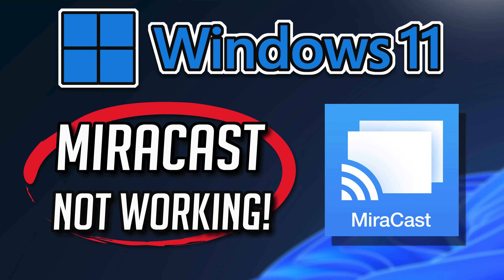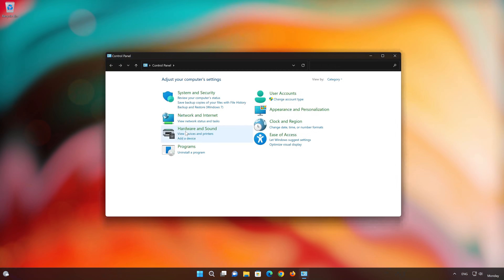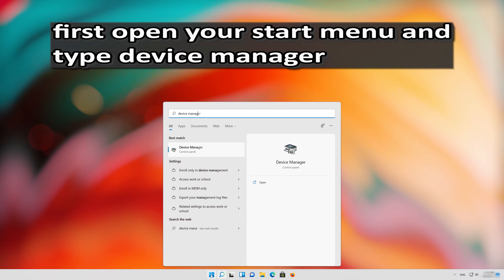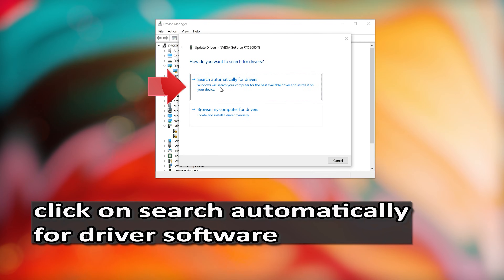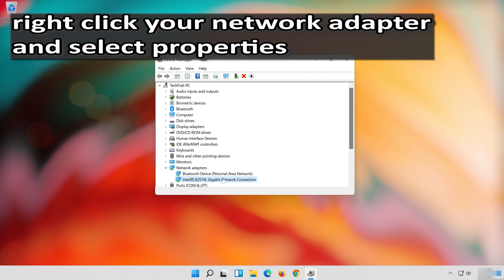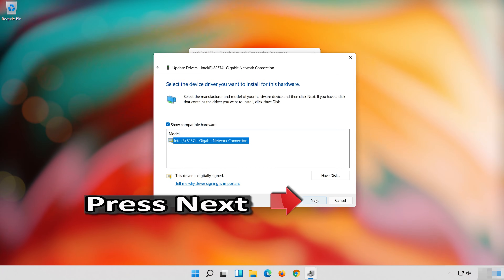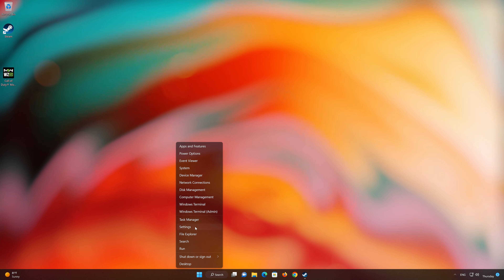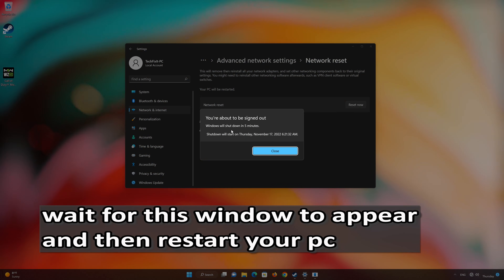Fix Miracast Not Working Windows 11/10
There could be several reasons why you're unable to connect to Miracast in Windows 11 or windows 10 like Outdated or incompatible graphics drivers can cause issues with Miracast.,  network connectivity issues: Miracast requires a stable network connection. Ensure that both your Windows 10 device and the display are connected to the same network. so Here are some common troubleshooting steps you can try.

Issues resolved in this tutorial:
cast to device not working windows 10
cast to device is not working in windows 11
cast to mirror device not working
cast screen to device not working
cast to device not working windows 11
cast to device not working in windows 11